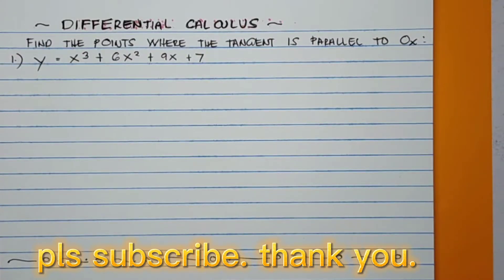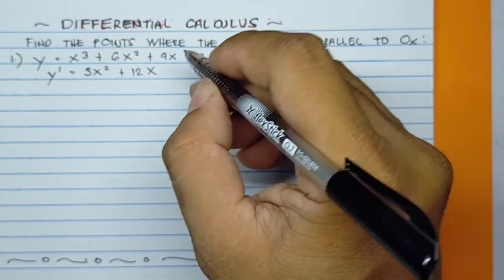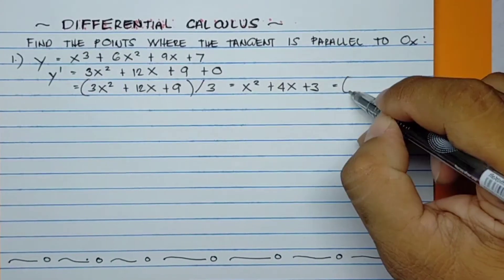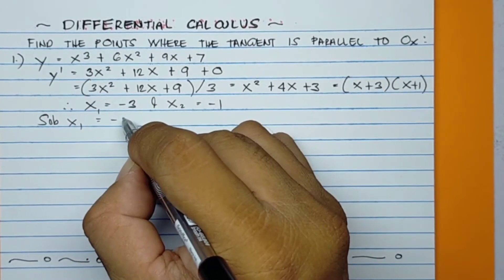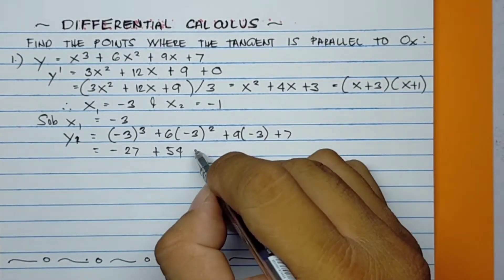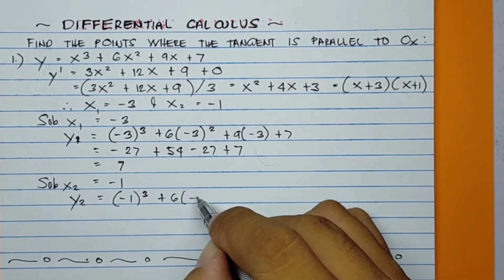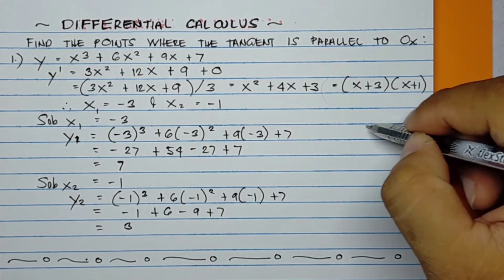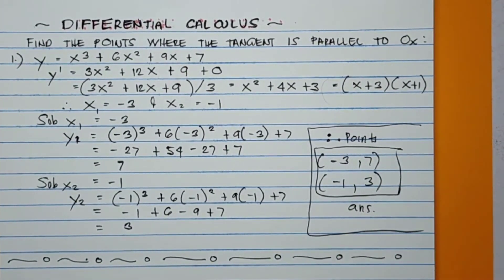FIND THE POINTS WHERE THE TANGENT IS PARALLEL TO 0 OF X. DIFFERENTIAL CALCULUS